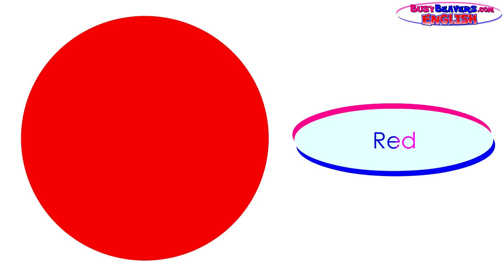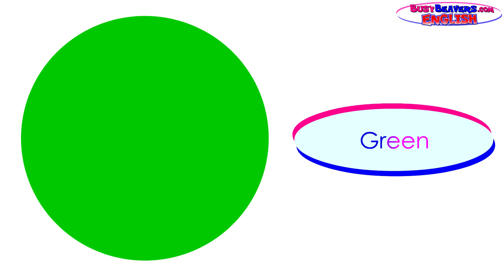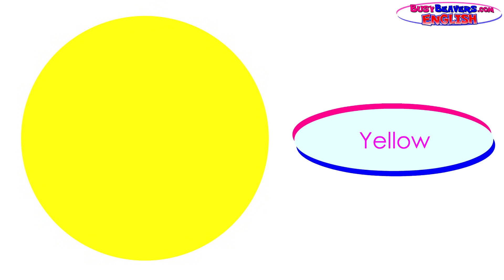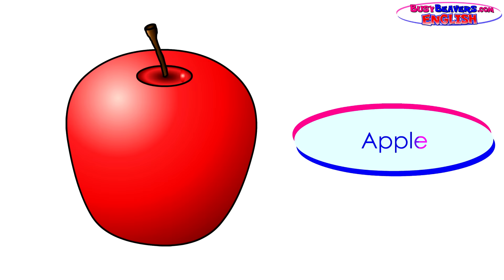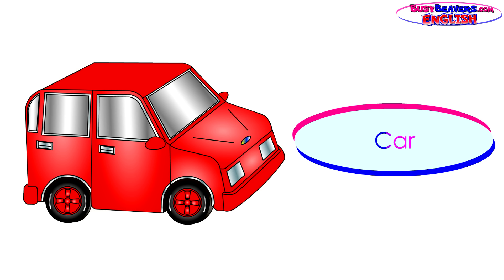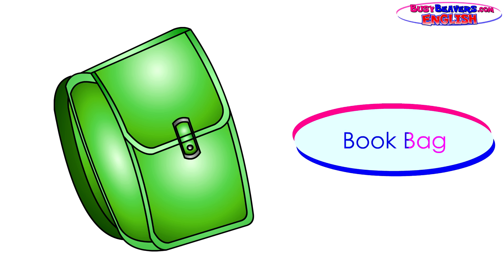“Colors Lesson” (Level 1 English Lesson 14) CLIP - Teach English, Colors Lesson, Colors for Kids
This Video will Help Kids and Students to Distinguish Colors from Different Objects. This is an effective exercise for kids to learn how to combine colors with objects, for instance a 'red' apple can also be a 'green' apple.

The most important words to Learn in any New Language are ones you will use most often - Self Introduction, Numbers, Colors, Shapes & Simple Actions.

Busy Beavers Language Learning Videos follow a Basic Curriculum of Fundamental Vocabulary while slowly building Phrases & Sentences.

Our videos take the same approach to Learning a New Language that a Baby takes in the real world. We listen and repeat until our brain solves the Language Puzzle.

Imagine if you could play 5 Instruments - Piano, Guitar, Violin, Bass & Drums. How cool?

What if that was with Languages?

Think of the rich life you would live & all the possibilities of meeting New Friends Online or through Travel.

Don't be afraid of trying to Learn a Foreign Language. Try Speaking Along with our Videos.

More Smash Hits

Follow Us

We Upload a New BBTV Show
Every Saturday Morning

SHOP

Download

Free MP3s of Our HITS! Work Sheets & Flash Cards

Parents of Babies and Toddlers use Busy Beavers Videos to Teach Basic English Vocabulary and Concepts.
Kindergarten, English & ESL Teachers and Children with Autism, Asperger's or Learning Disabilities such as Delayed Speech have all found Busy Beavers Videos a Great Teaching Resource to Improve Young Learners' Development.

Busy Beavers not only create Fantastic, Fun Children's Edutainment Videos that teach Counting, Colors, The Alphabet, Shapes and More,
But Busy Beavers also has developed an entire English Language Learning System for Children whom English is not their first Language.

Full Videos are Available on a Series of DVDs that we will ship to you anywhere in the world.

You can also access all of our great Learning Material by becoming a Paying Subscriber to our